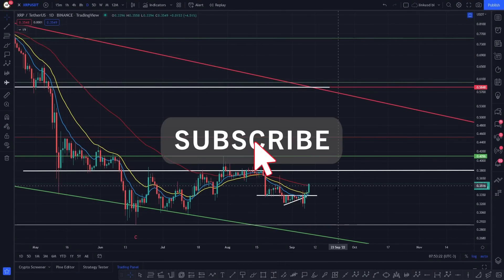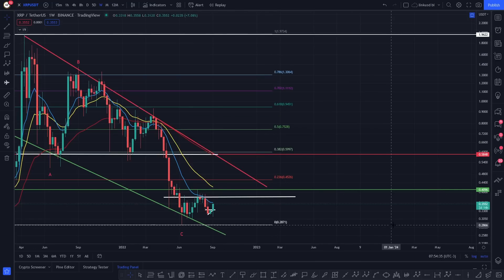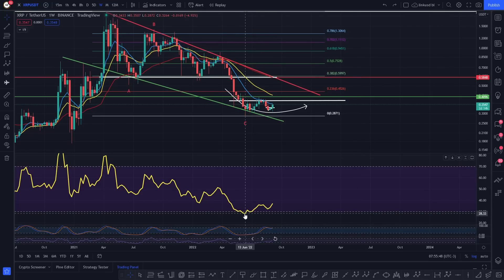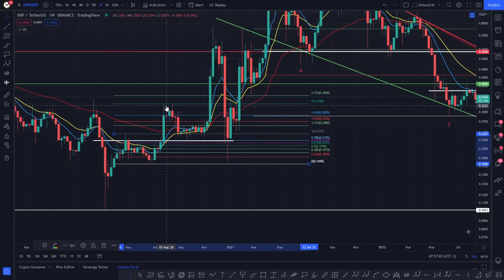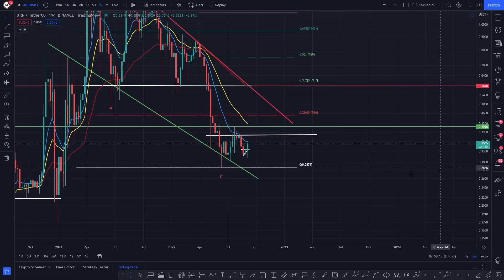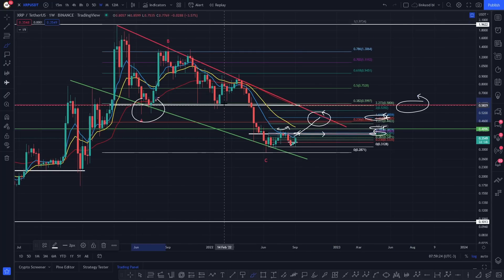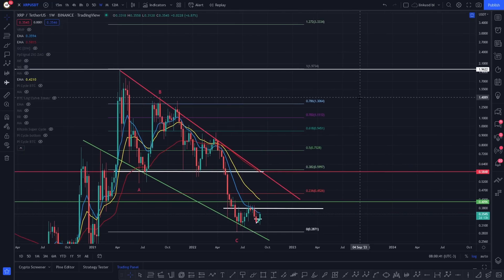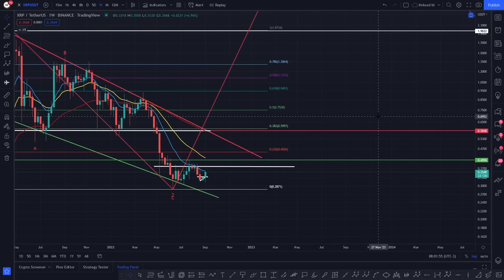XRP DAILY ANALYSIS - RIPPLE XRP PRICE PREDICTION - RIPPLE XRP 2022 - RIPPLE ANALYSIS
✅ Bitget 👉Up to $4,168 BONUS